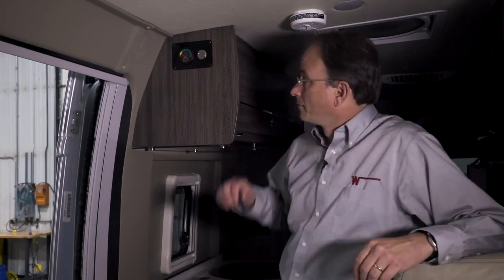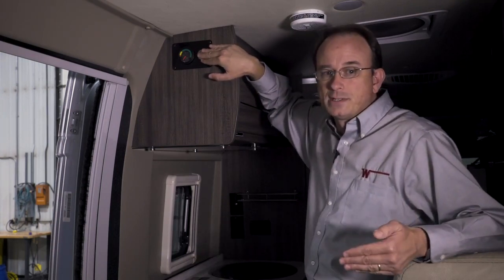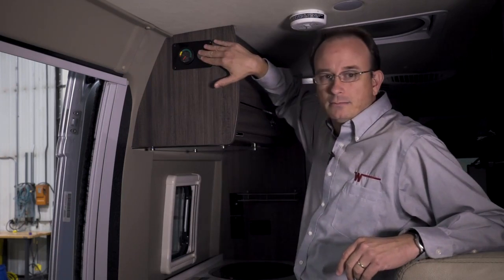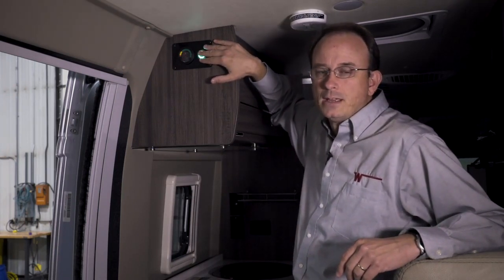LichtsinnRV.com Winnebago Travato Pure3 - What to do if your Battery is Depleted Part 2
In this video learn an alternate method of what to do if your Winnebago Travato Pure3 System has shut down due to a low battery state of charge.

Lichtsinn RV is America's closest RV dealer to Winnebago and Winnebago Touring Coach Factory, located just one mile north of the Winnebago factory in Forest City, Iowa. Winnebago Industries has named Lichtsinn RV the Top North American Winnebago Dealer for the past 4 consecutive years. We also have the #1 Winnebago Parts Department in the Country, shipping parts throughout the United States and Canada.